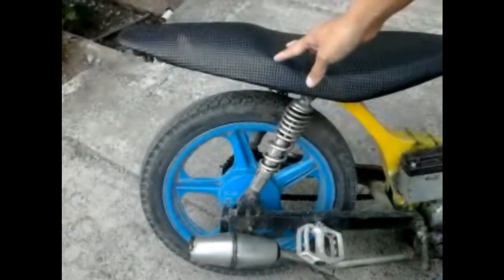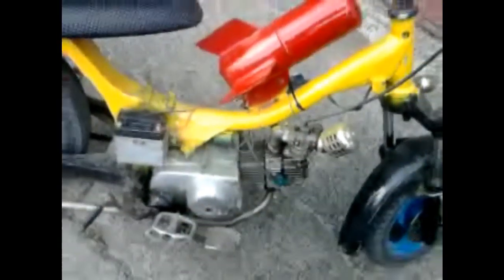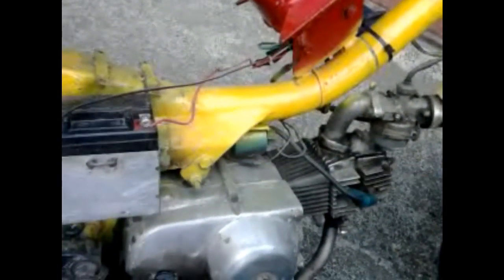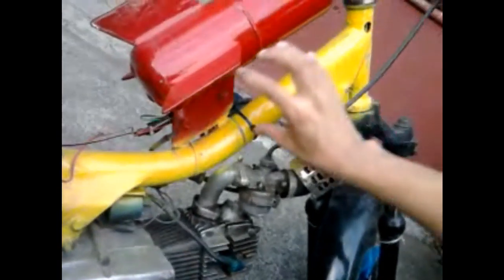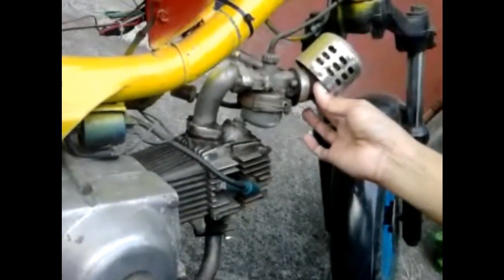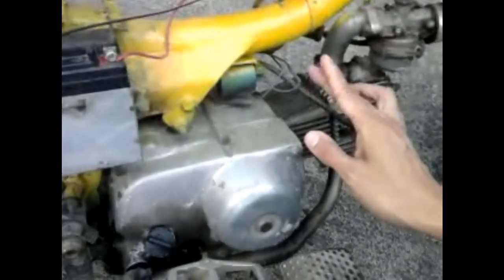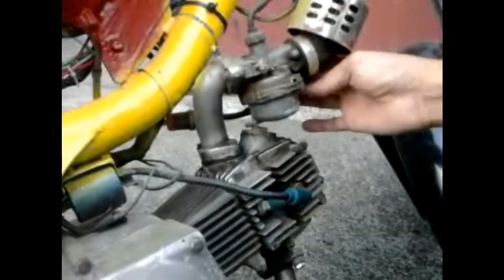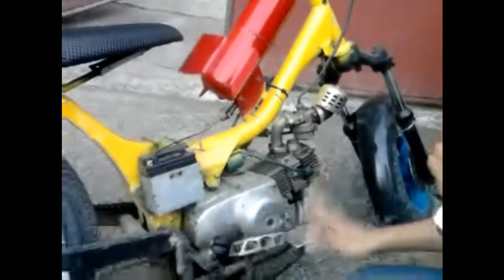HHO Motorbike Plan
It's my next project. As requested by my brother